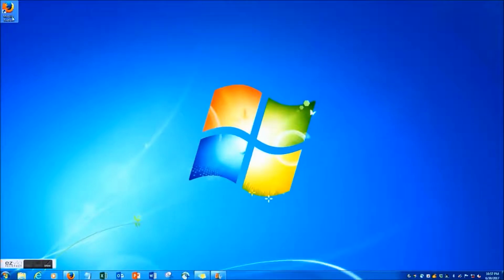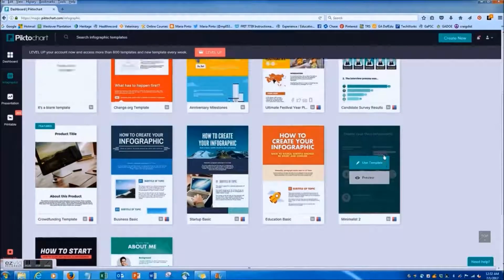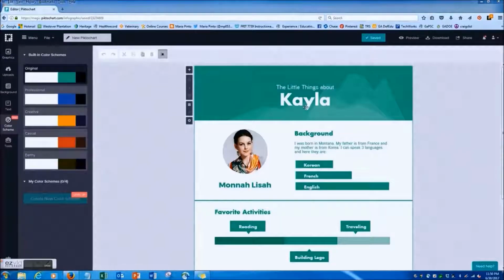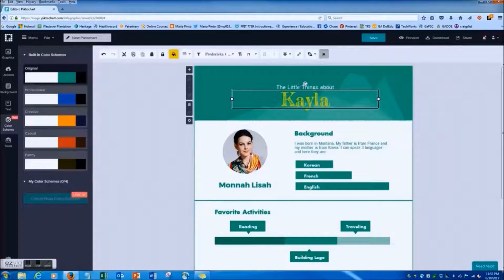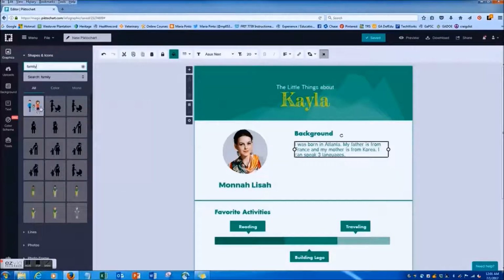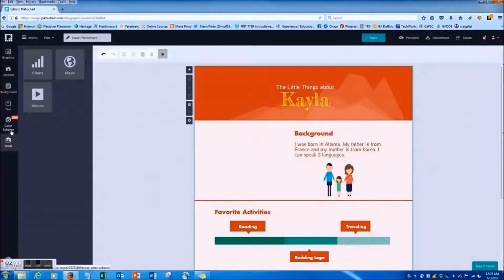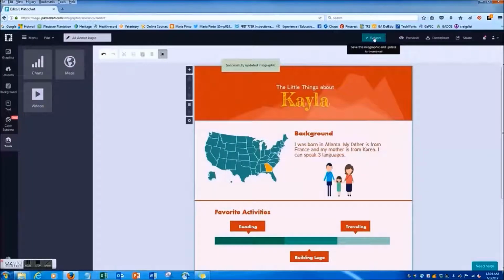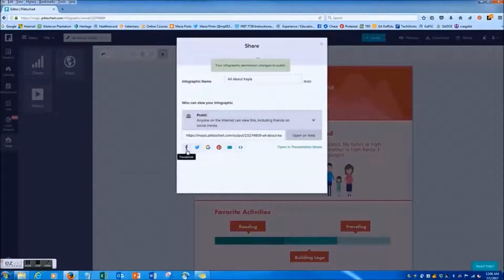Screencast -Piktochart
Brief tutorial on how to use Piktochart